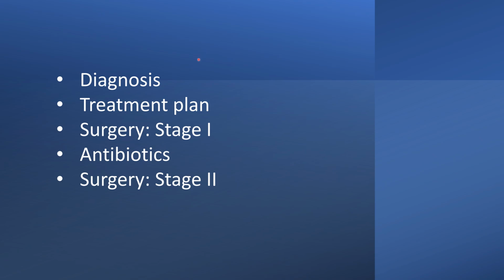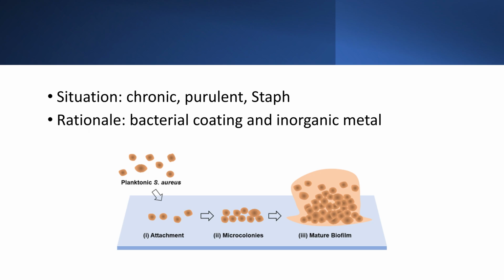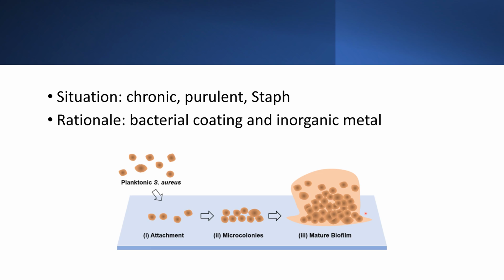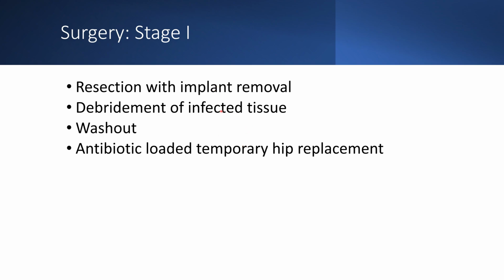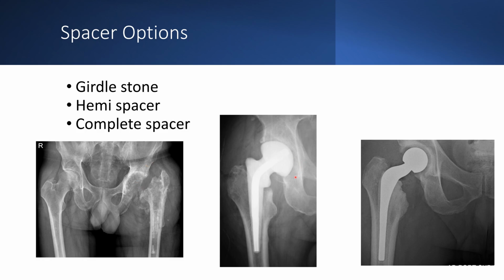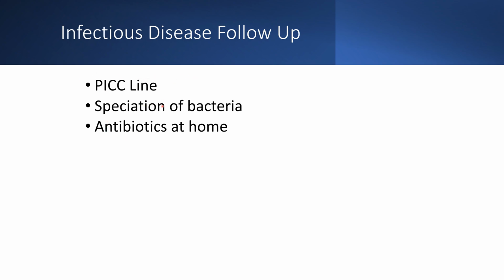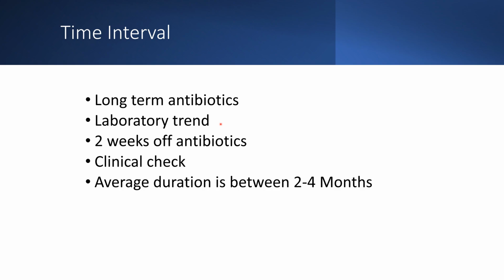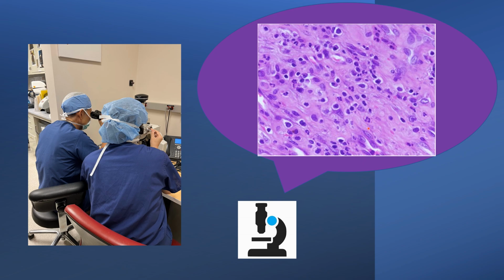Two Stage Exchange For Infected Total Hip Replacement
Dr Andrew Yun talks about Two Stage Exchange For Infected Total Hip Replacement.  Dr. Yun is the Medical Director of Joint Replacement Services at Saint John’s Health Center in Santa Monica.